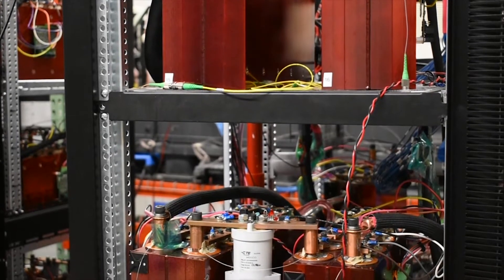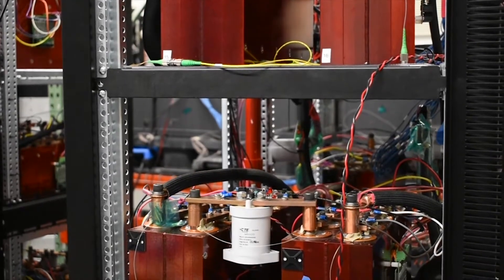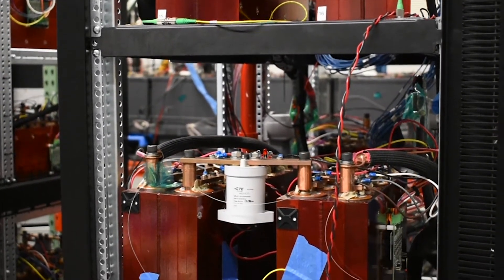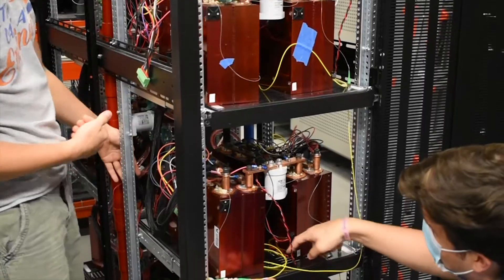UTA Electrical Engineering: In Their Own Words -- David Wetz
UTA electrical engineering professor David Wetz talks about the research he and his students are doing in the Pulsed Power and Energy Lab.